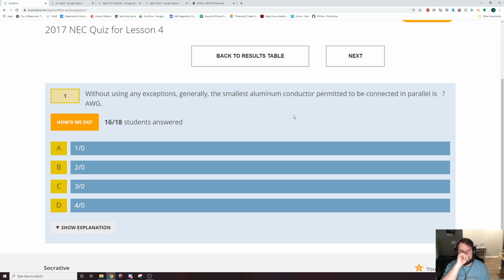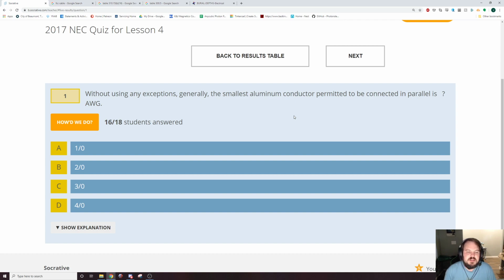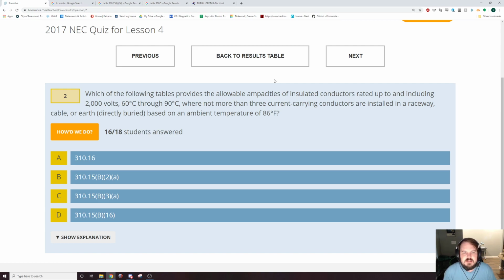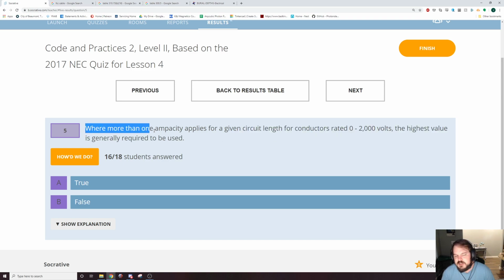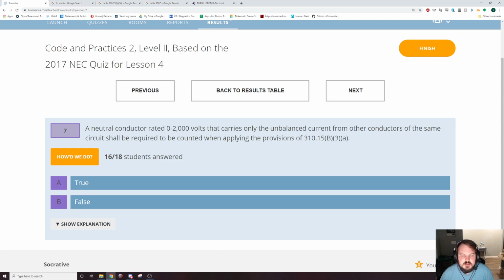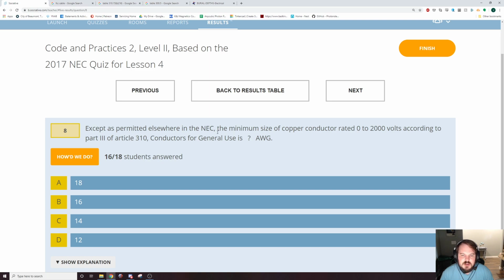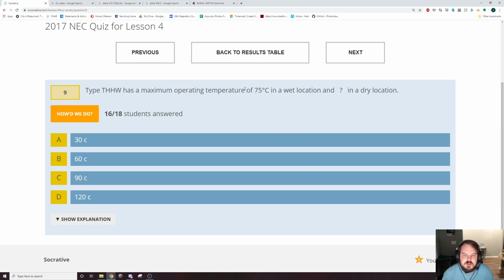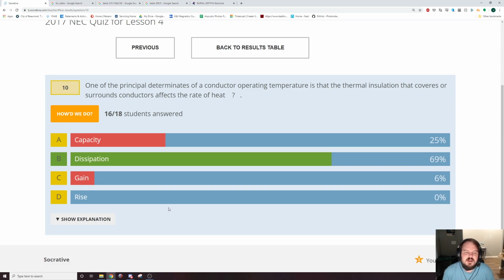Code and practices 2 level 2 lesson 4